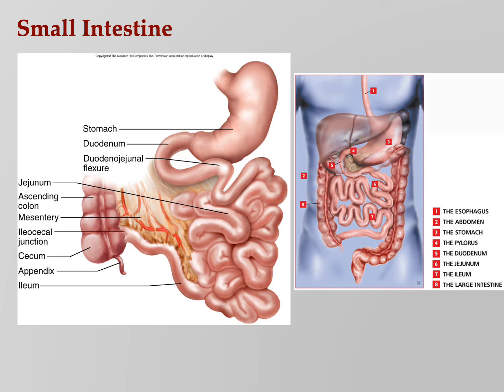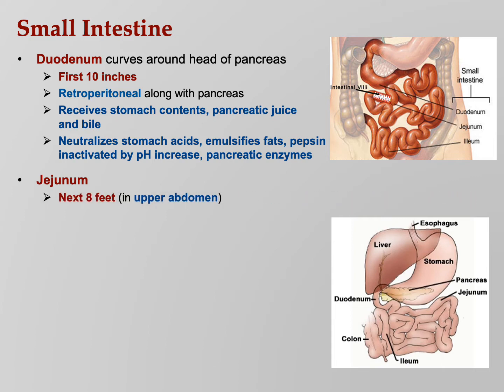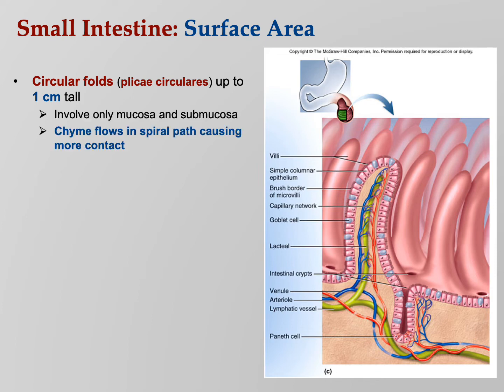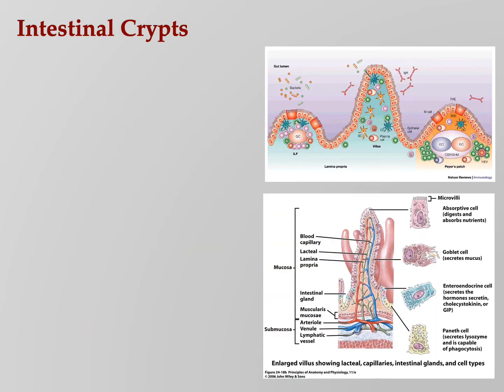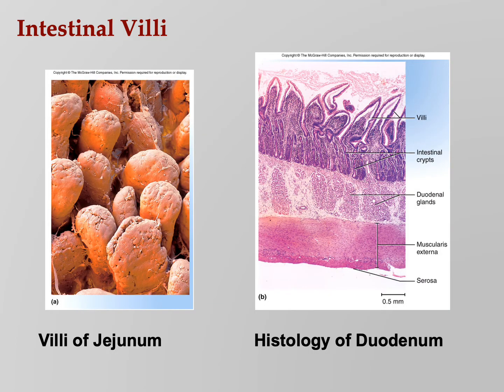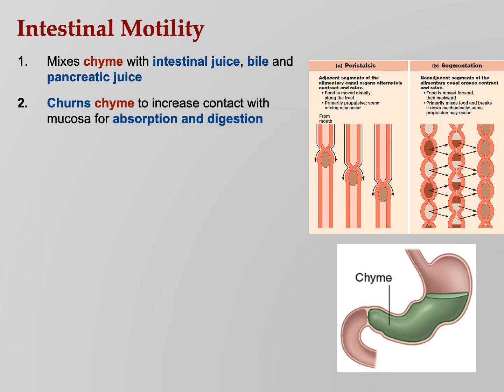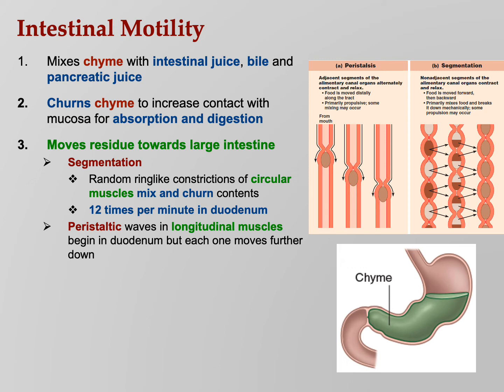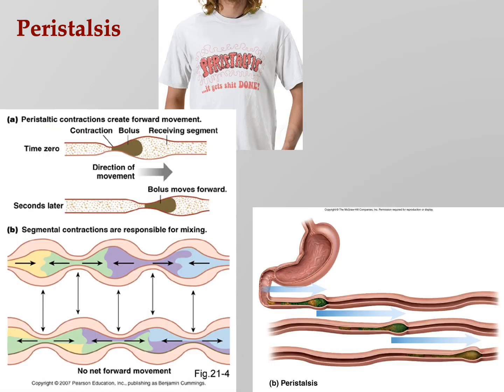Annotated Digestive Physiology Lecture 7